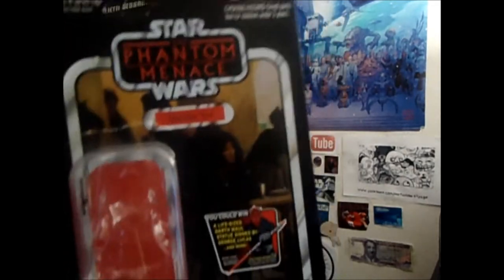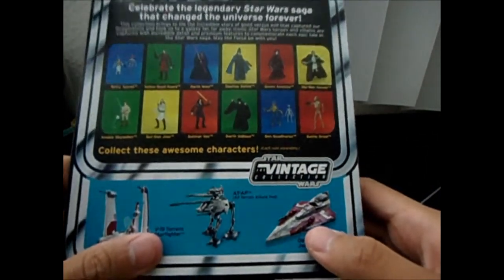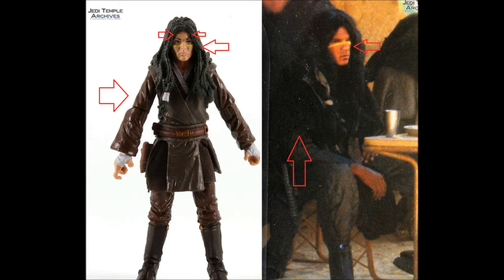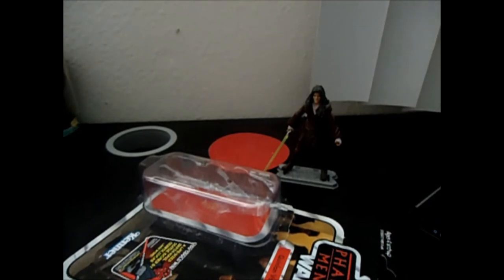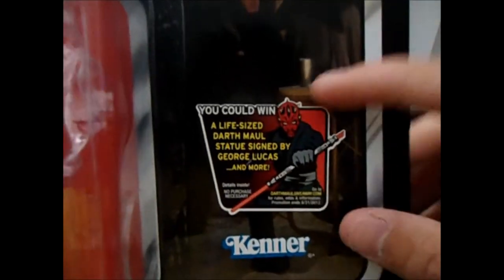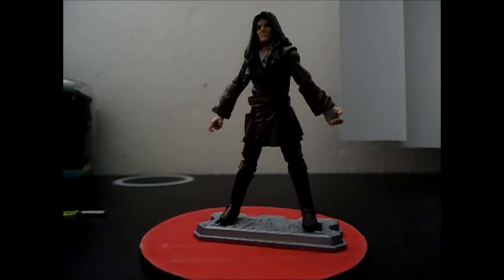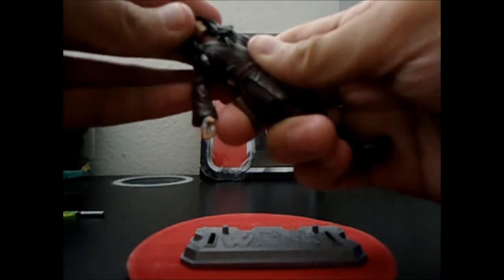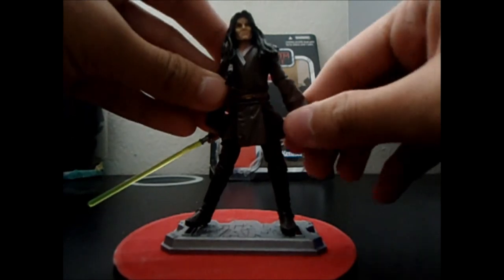2012 Vintage Collection Quinlan Vos figure review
WARNING:

THIS VIDEO CONTAINS MASS AWKWARDNESS

IF YOU THINK THAT YOU'RE COOL ENOUGH TO WATCH THIS, CLICK PLAY AND *PLEASE HIT LIKE* :D